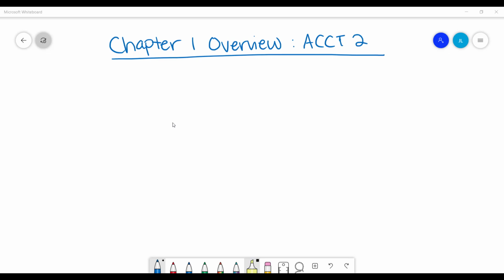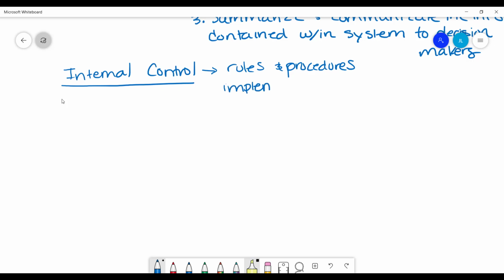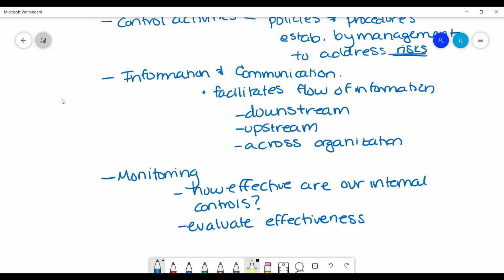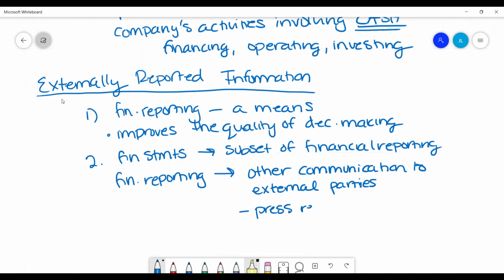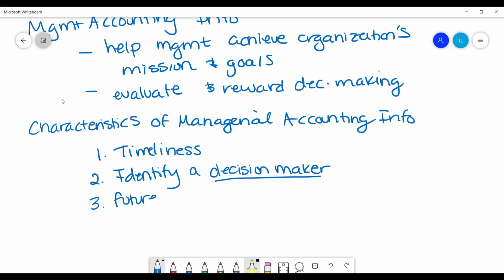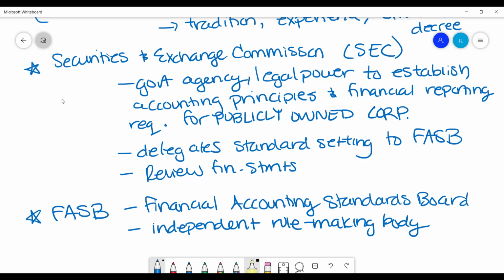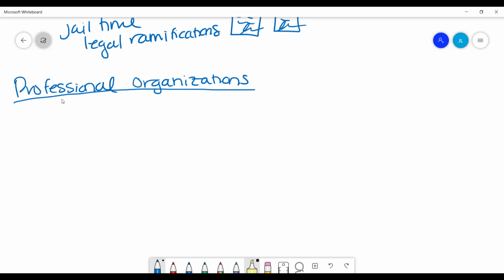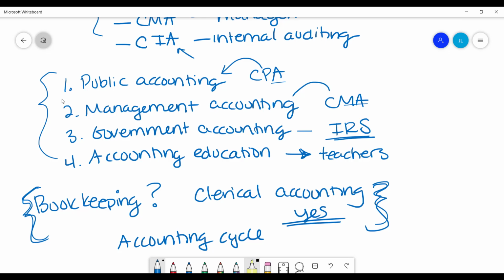Chapter 1 Overview ACCT 2